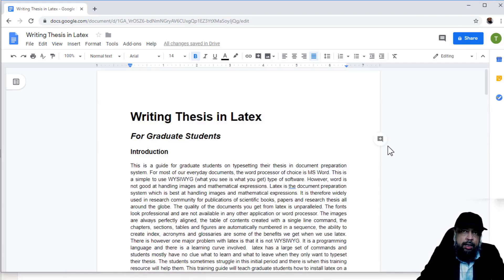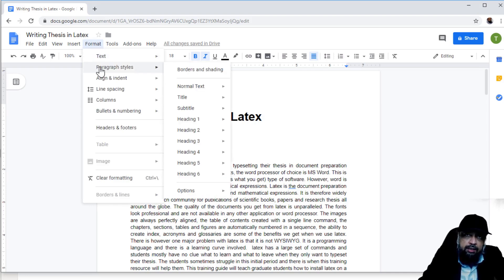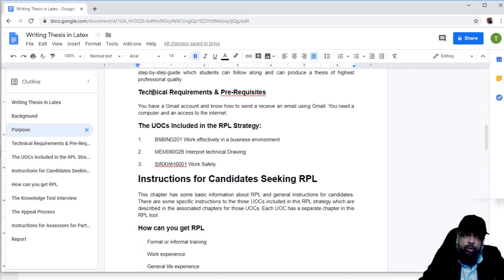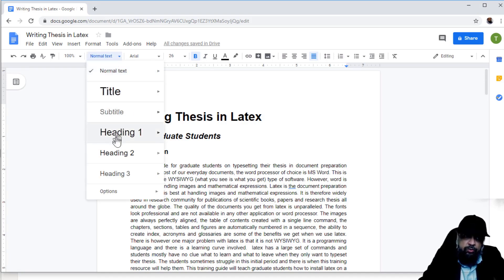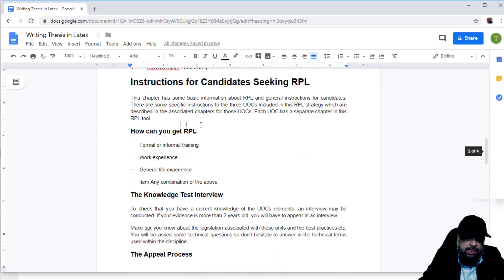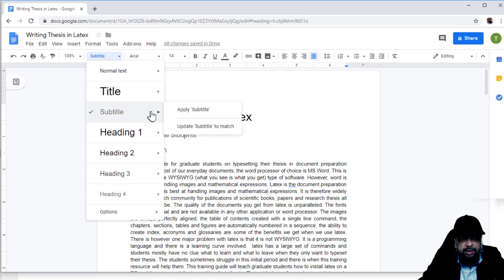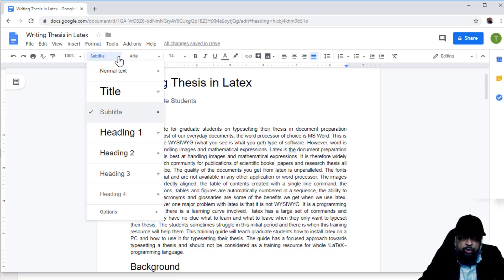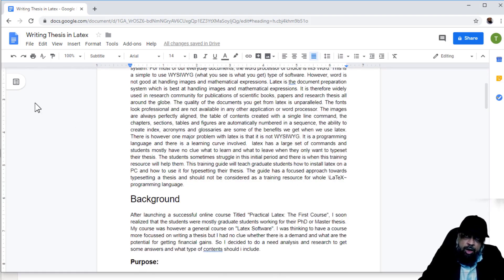Using Styles in Google Docs for Formatting your Documents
How to use Styles in Google Documents for Formatting
In this video, you will learn how to use Styles in Google Docs.
The video will explain how to use Title, Headings and other Styles in Google docs. There are a few ways to styles and format your document but the best way is explained in this video. You will learn how to apply title or subtitle to any Google docs file. Also, how to make subtitle and then apply the subtitle to more than one places. Also, how to change the default values for title, subtitle, Heading 1 and Heading 2 in Google docs. You will learn how to change the default size of subtitle and title. This video is for someone who uses Google docs or want to learn about this. The formatting is explained for beginners as well as casula users of Google docs.